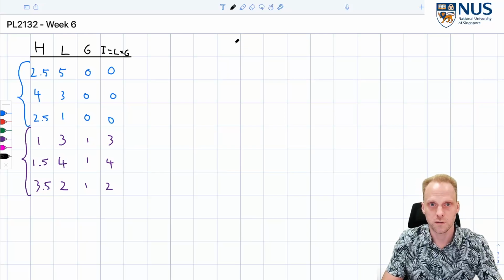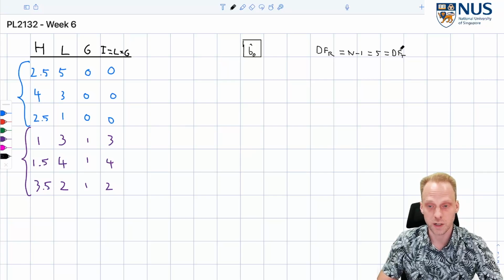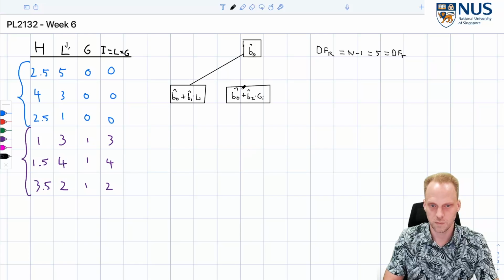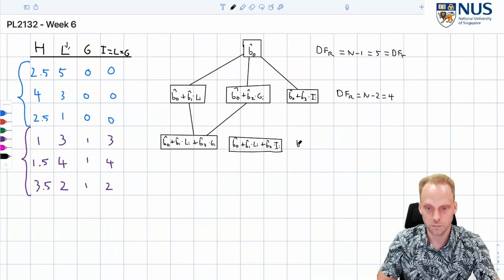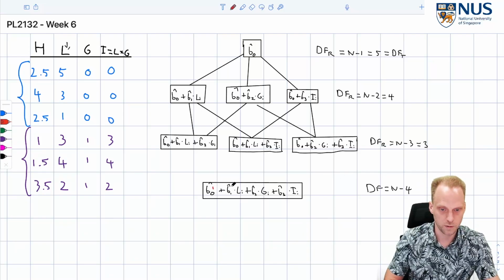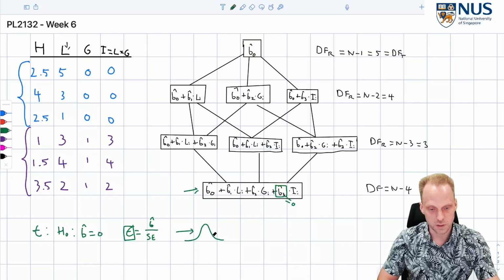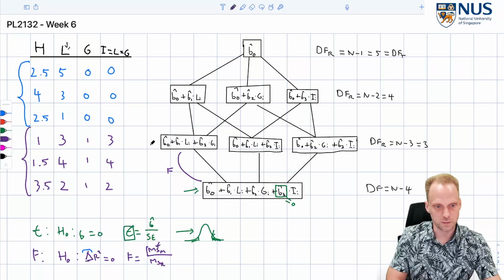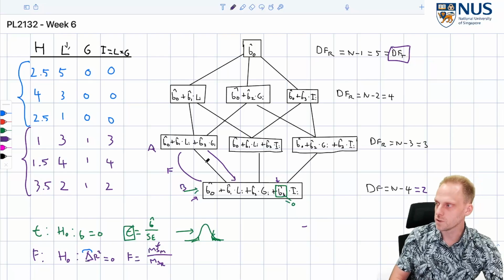t-tests and F-tests in Multiple Regression — PL2132 Week 6 Video 2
Part 2 of 2 in Week 6 (Multiple Regression).

Testing individual coefficients (t-tests) vs. testing groups of coefficients with incremental F-tests (nested-model comparisons). When to use which, and how they relate.